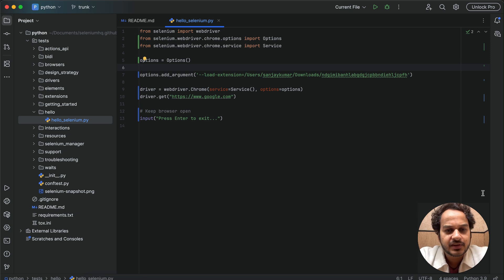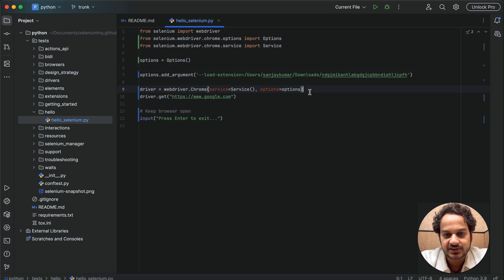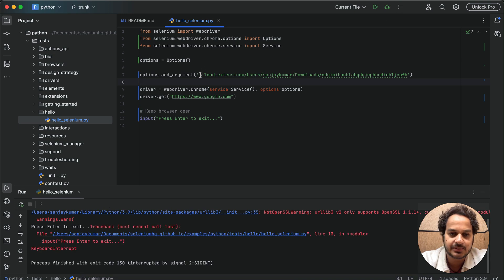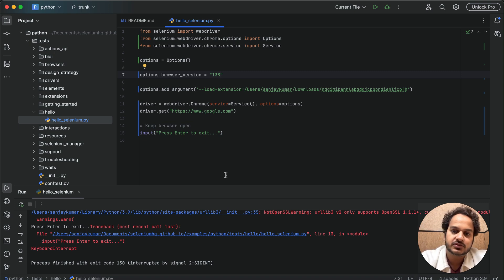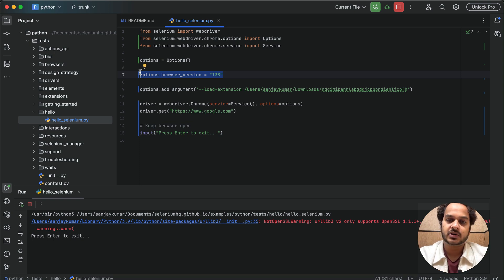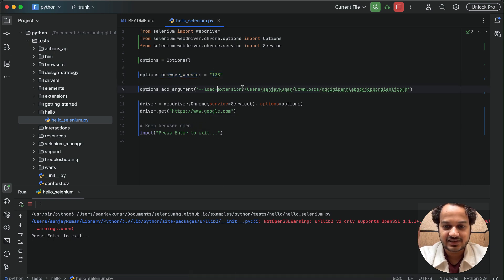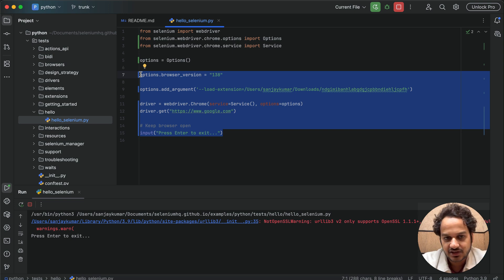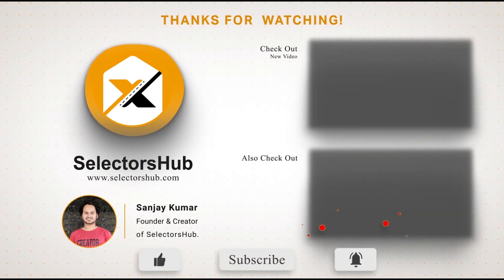How to Load Extensions in Automated Chrome using Selenium Python | Fix for Chrome 137+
From Chrome 137 onwards, stable chrome version will not allow automation script to add extension in the browser. So now extensions can be installed on 'Chrome for Testing' or on Chromium through automation script like selenium.

Please use below code for selenium python to add plugin in automated browser window-

from selenium.webdriver.chrome.options import Options
from selenium.webdriver.chrome.service import Service

options = Options()
options.browser_version = "138"
options.add_argument('--load-extension=/Users/sanjaykumar/Downloads/ndgimibanhlabgdgjcpbbndiehljcpfh')
driver = webdriver.Chrome(service=Service(), options=options)